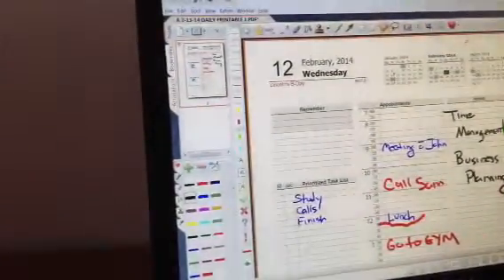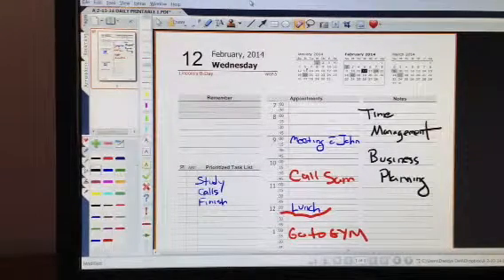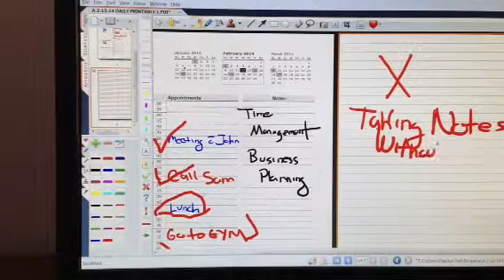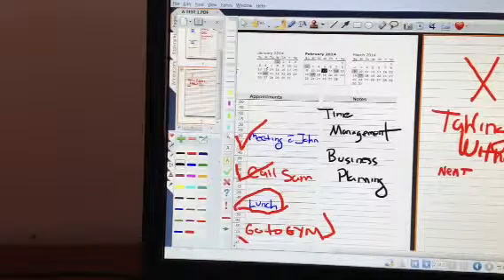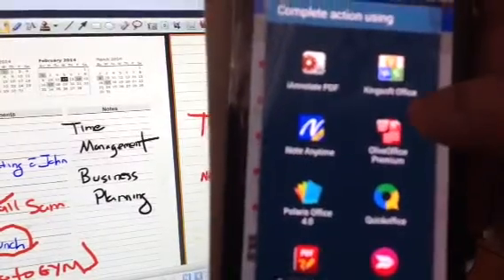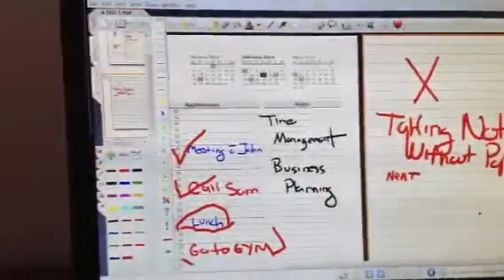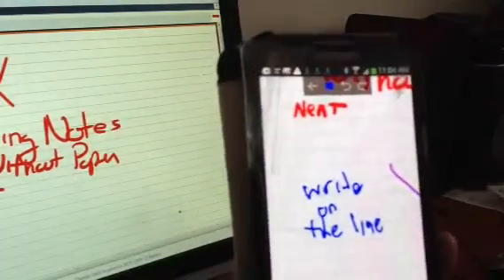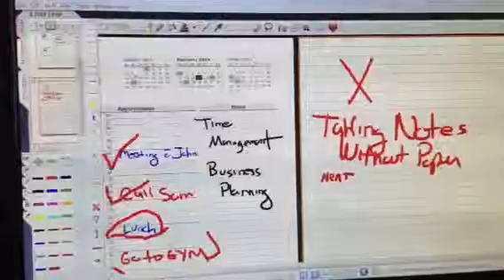HOW TO GO PAPERLESS WITH DIGITAL HANDWRITING PART 1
HOW TO TAKE HANDWRITTEN NOTES ON THE PC AND STORE IN THE CLOUD AND ACCESS THEM ON THE ANDROID AND IPAD DEVICES.